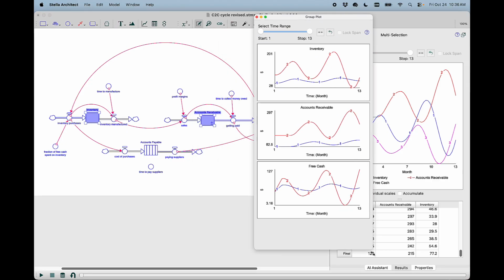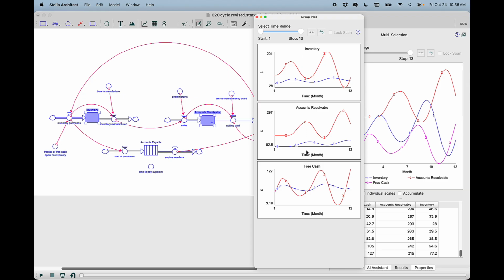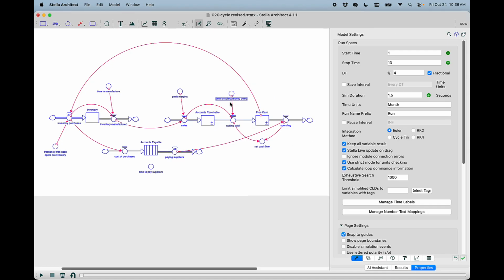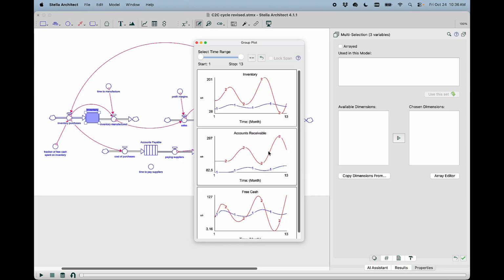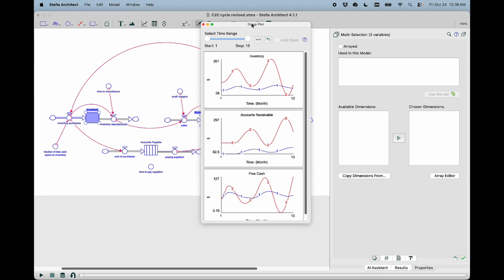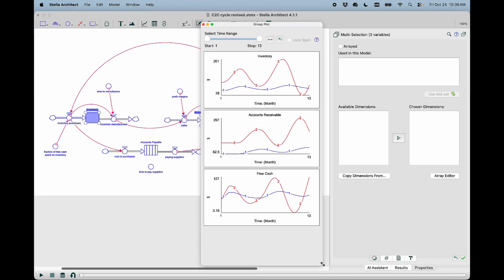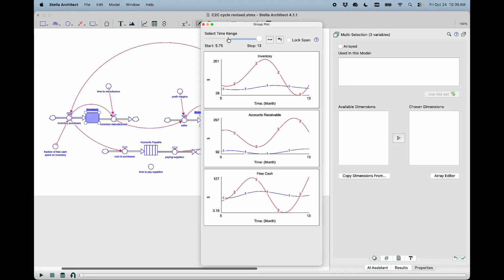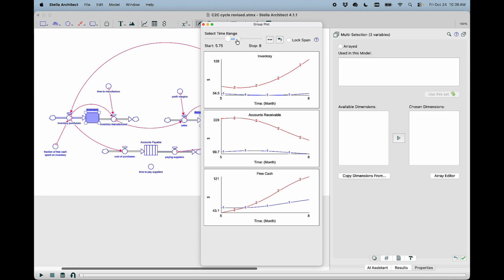Tutorial: Group Plot